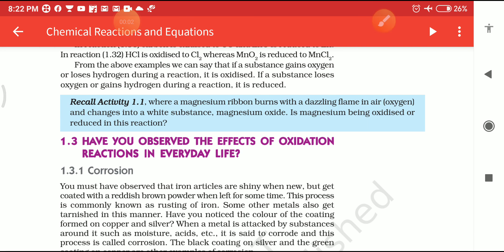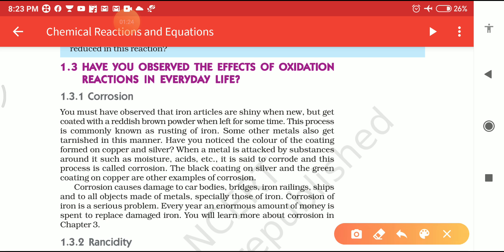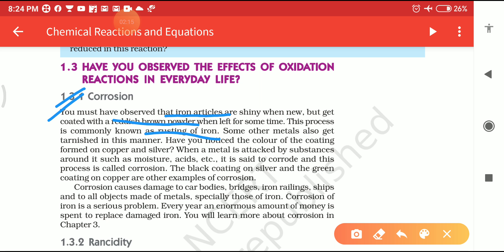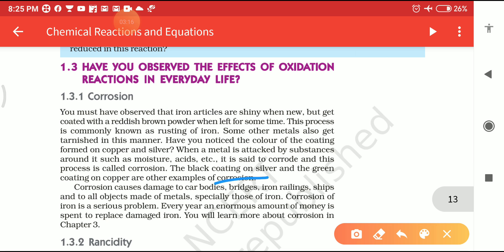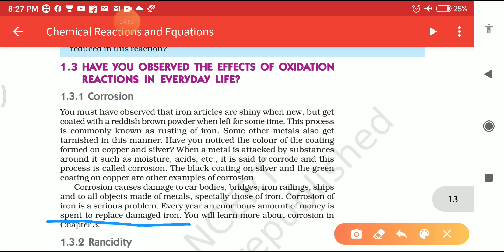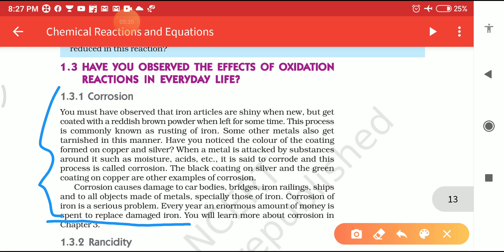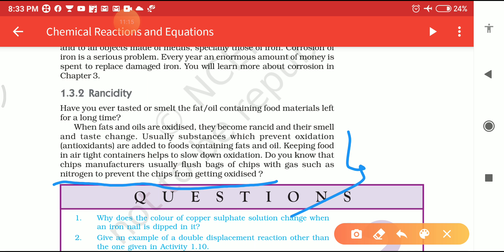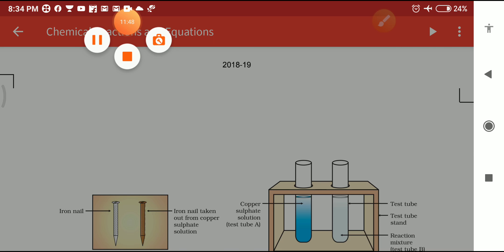Ch:-1|CLASS:-10|SCIENCE (NCERT) |chemical reaction and equation|PART:11|BY:-BABITA KUMARI